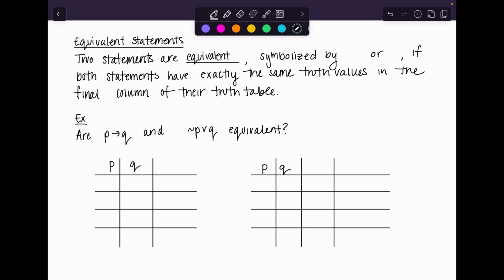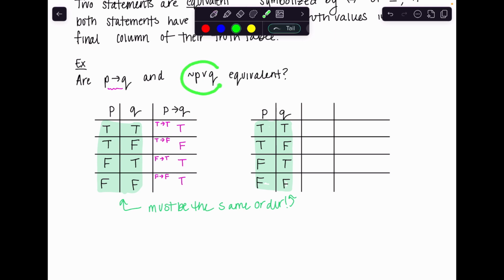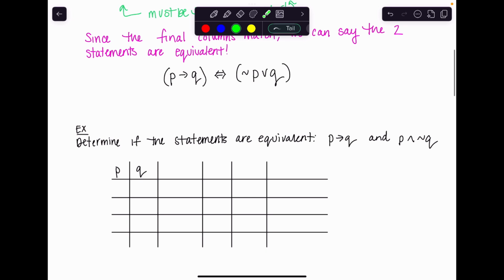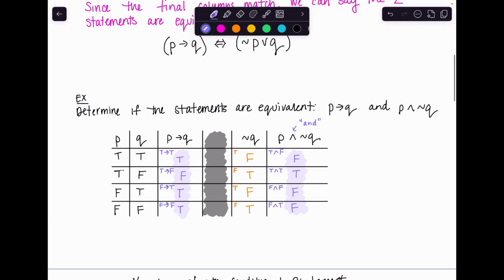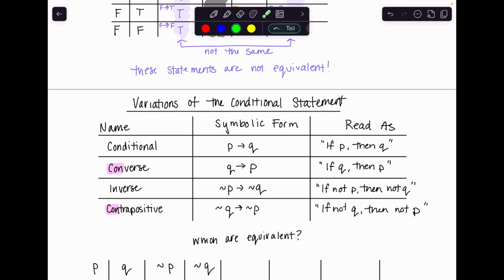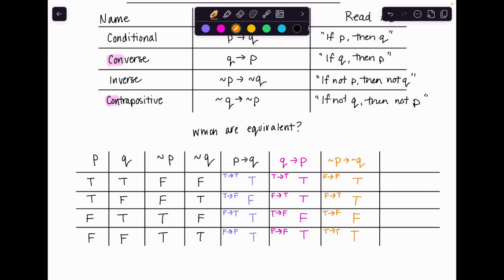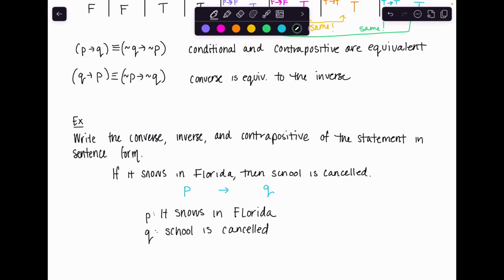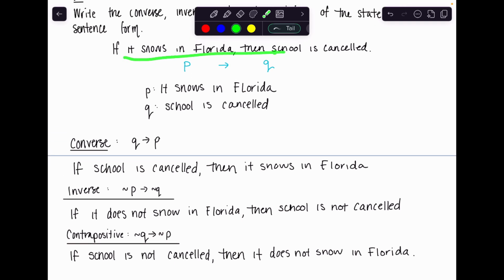3.5 - Equivalent Statements